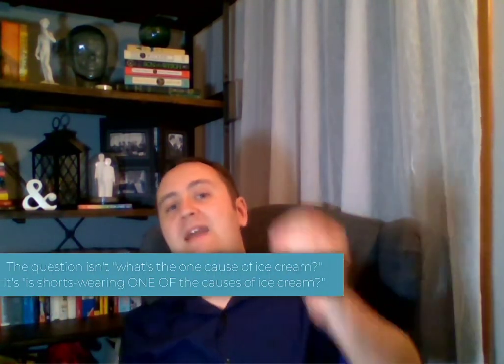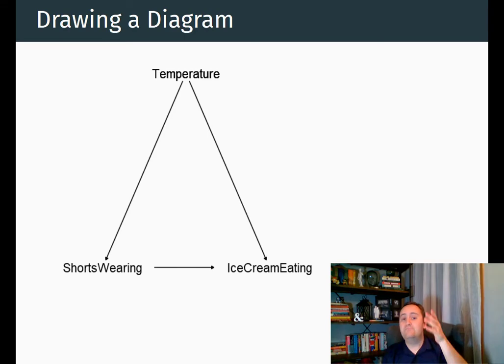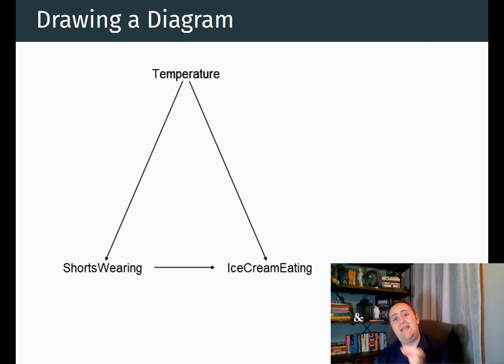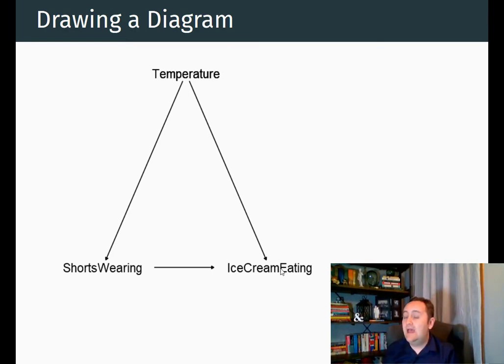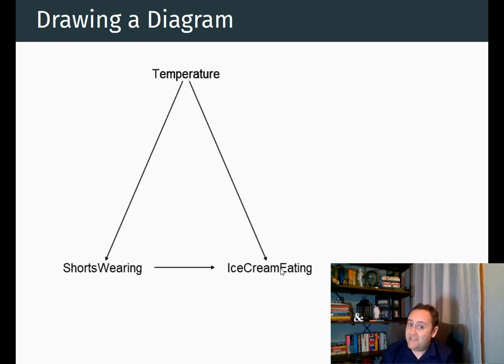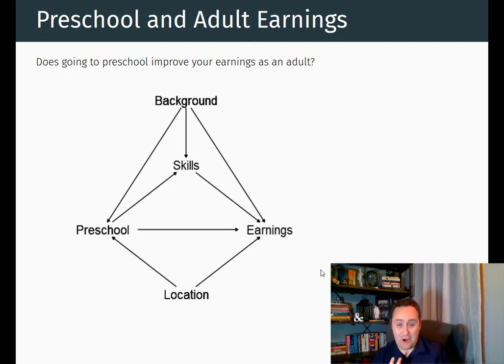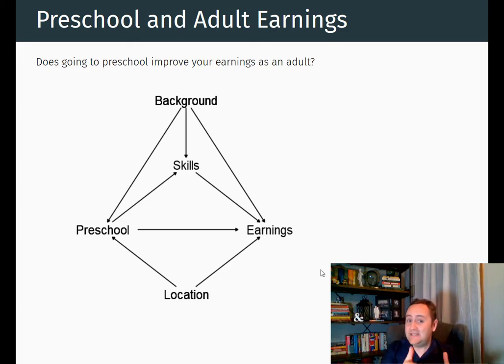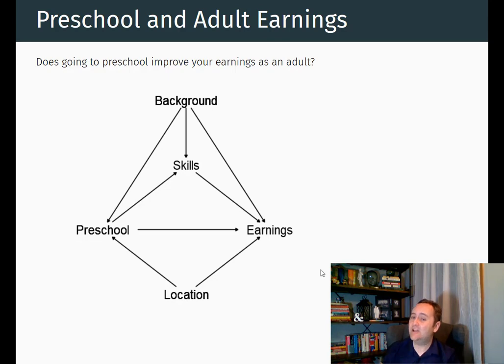Econometrics - Causal Diagrams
This video covers how we can encode our understanding of the data generating process in a causal diagram. Then, we can walk along the paths of the diagram to figure out what variables we need to control for to identify our causal effect and solve our endogeneity problem.